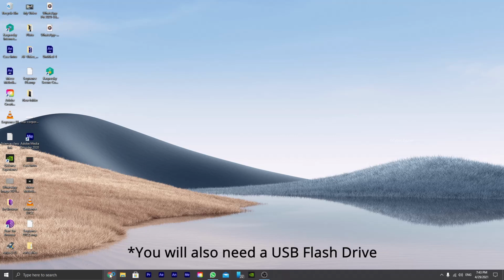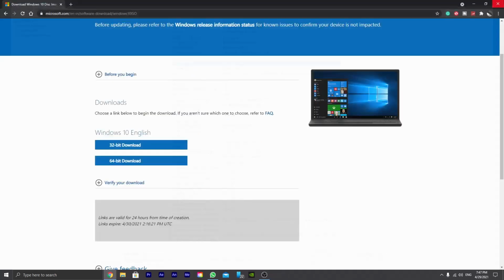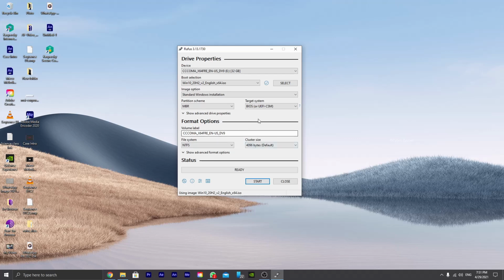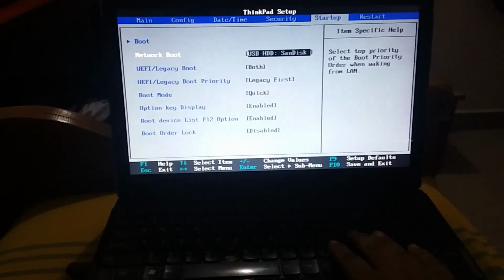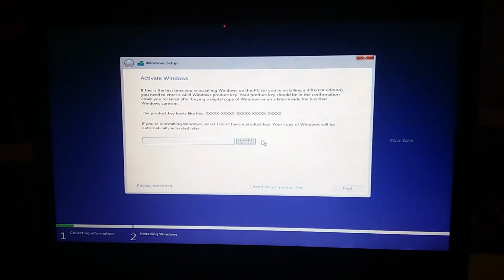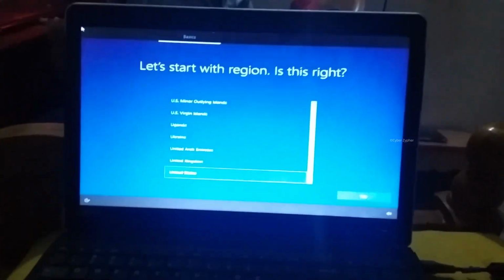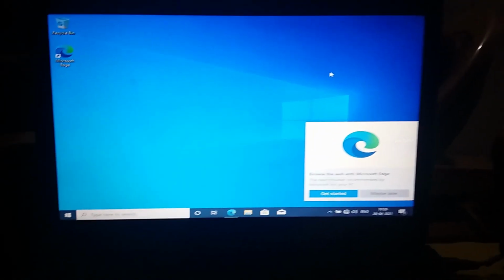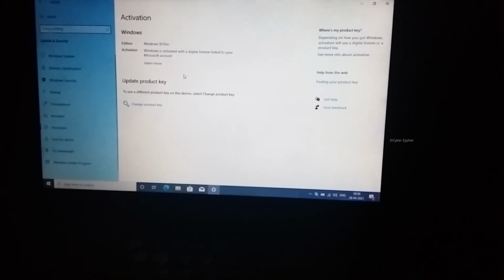How To Install Windows 10 on a Laptop/PC Full Walkthrough Tutorial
and I'm also an idea to do a live stream. Comment if you want a live stream.
today in this video we're gonna see how to install Windows 10 on a Laptop or a PC. This is a very basic tutorial. Even a beginner can follow this tutorial.
Follow Us On!